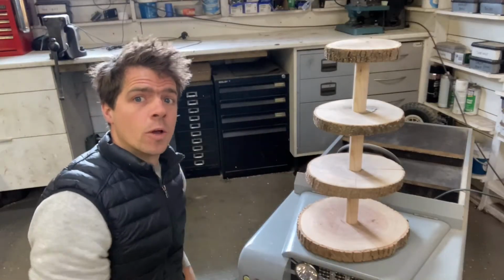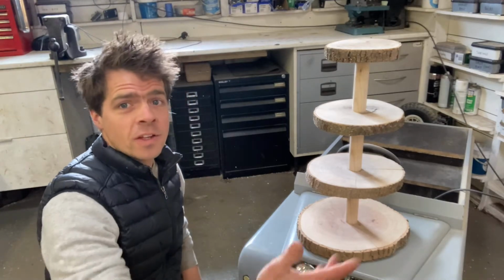Building a Wedding Cake Stand From Logs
In this short video I am building a custom display stand for a friend's wedding cake. Enjoy!